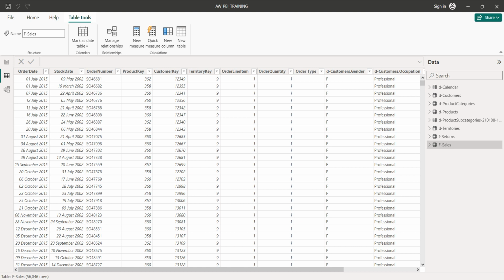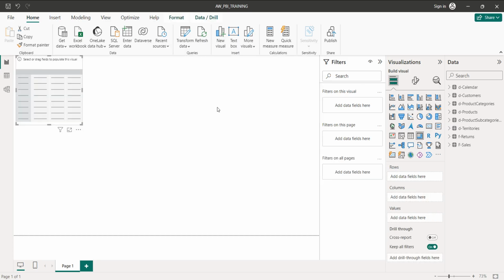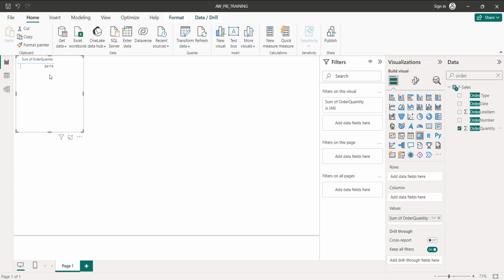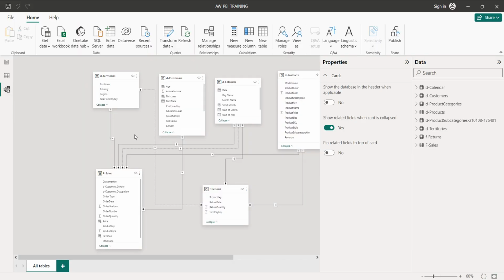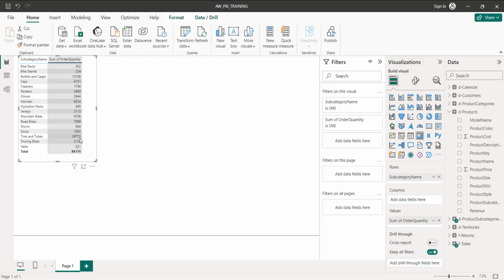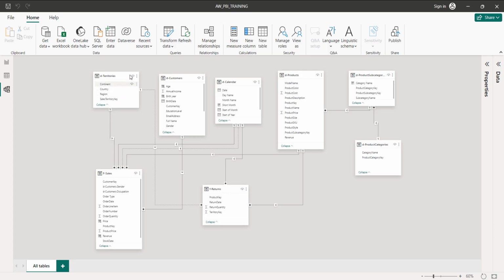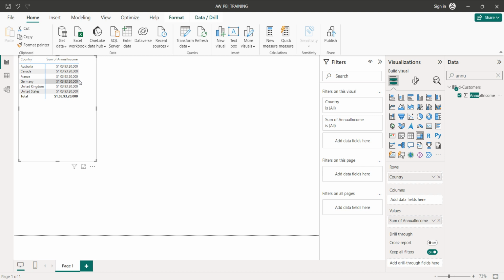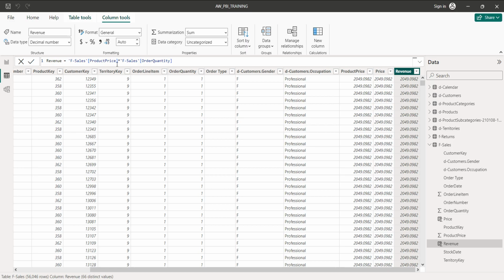Filter Context and Row Context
📌 Understanding Filter Context & Row Context in Power BI | DAX Concepts Explained

🚀 Boost your Power BI skills! In this video, we break down the key concepts of Filter Context and Row Context in DAX, helping you understand how calculations work in Power BI.

🔍 What You’ll Learn:
✅ What is Filter Context?
✅ What is Row Context?
✅ How they impact DAX calculations

🎯 Whether you're a beginner or an advanced user, mastering these concepts is crucial for writing efficient DAX formulas!